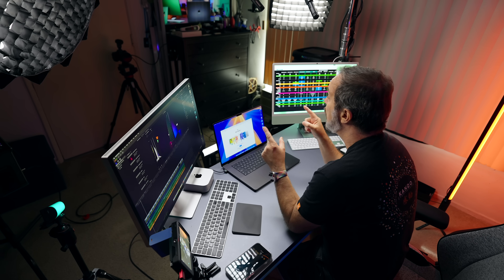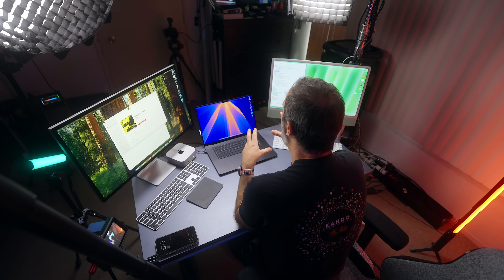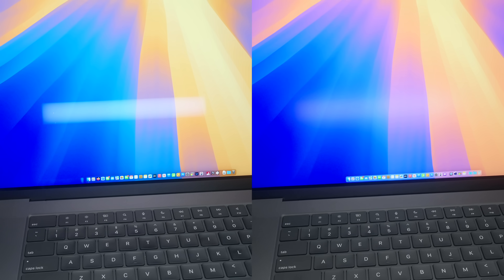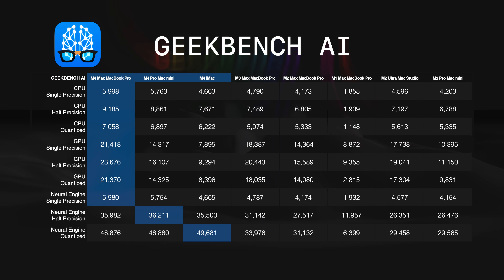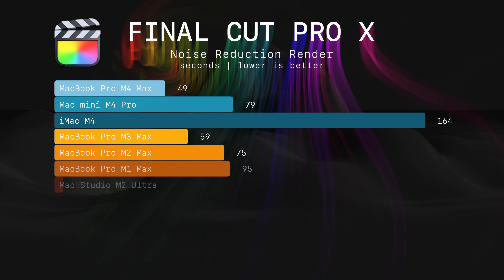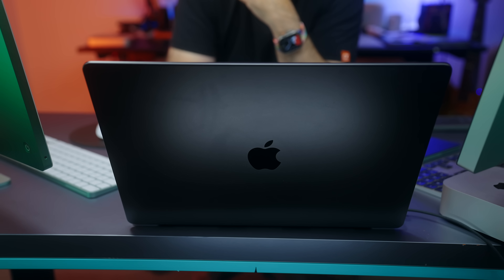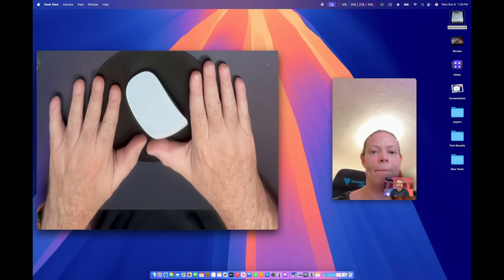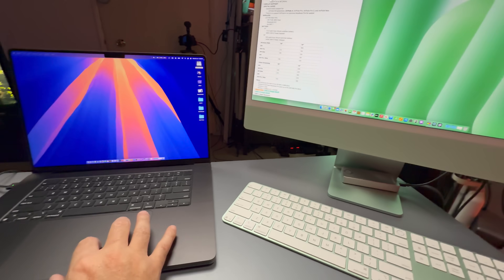Maxed Out M4 Max MacBook Pro Unboxing, Test and Comparisons | Nano Texture Comparison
M4 Max MacBook Pro 16" with 16‑core CPU, 40‑core GPU, 16‑core Neural Engine, 128GB unified memory, 4TB SSD storage and Nano Texture Display.

Unboxing, real life-tests like Final Cut Pro X, Compressor, Logic, Lightroom, Blender besides the Cinebench, Geekbench, DiskSpeed etc.

Compared to:
M4 iMac

I dive into Nano Texture display and direct comparison to a regular screen and some Apple Intelligence fun.

🟠 Sony Alpha FX3 - No Review Needed :)

🟡 Sony FE 20mm F1.8 G - Vlogging, Outside

🎙️AUDIO
🟤 Sony ECM-B10
🟤 Sennheiser MKH 50P48
🟤 Zoom F3
🟤 Sony ECM-B1M
🟤 Sony ECM-G1

🏮LIGHTS
⚪️ Aputure 300D II - Key Light
⚪️ Amaran P60x - Fill Light
⚪️ Amaran 100d - Hair Light
⚪️ Amaran P60x - Desk Light
⚪️ Amaran COB 60d - Desk Light
⚪️ Aputure MC RGBWW
⚪️ Aputure B7c
⚪️ Aputure MT Pro

🧩 VIDEO Editing
🔵 Final Cut Pro